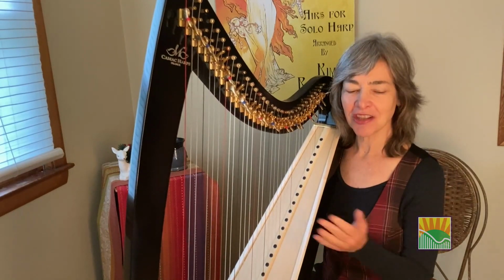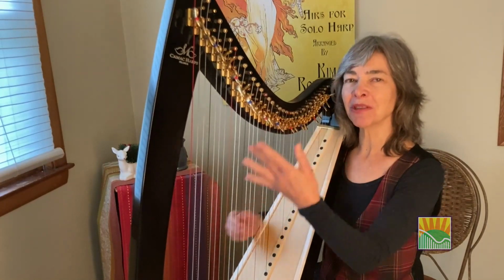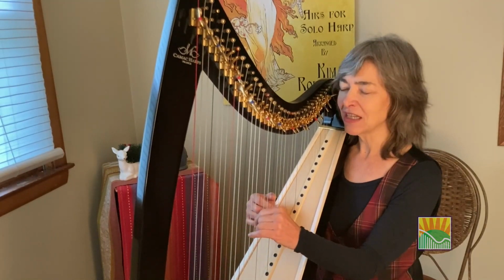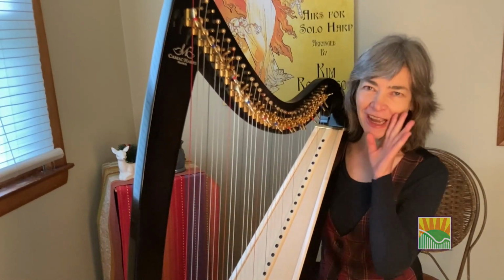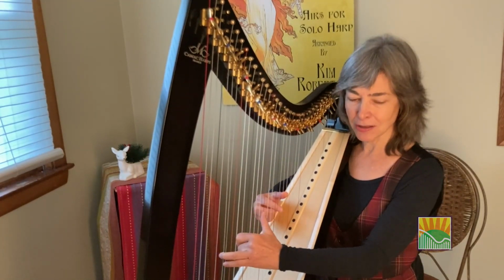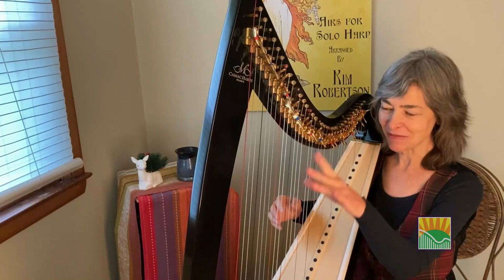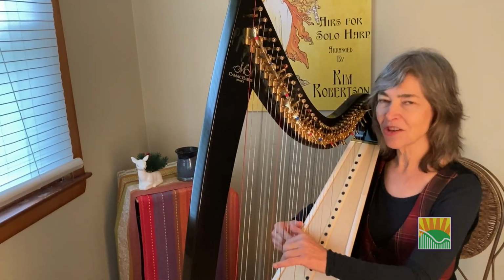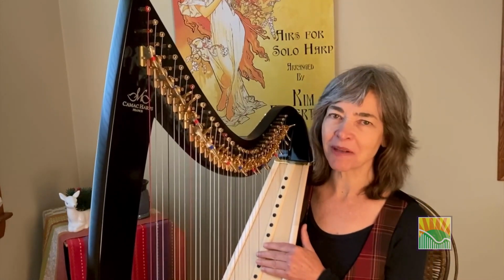Kim Robertson Harp Gathering Workshop - Christmas Chillout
The Harp Gathering is pleased to present the ever feisty, Kim Robertson as she presents her workshop "Christmas Chillout!" Kim will show you how to create your own Christmas arrangements and offers valuable instruction on how to create gorgeous tunes from start to finish. You definitely won't want to miss this fantastic workshop! It's never to early to start working on your Christmas music!

Catagory: Harp Tutorial, Harp Workshop, Harp Instruction, Harp Teaching, Harp Technique, Play the Harp.